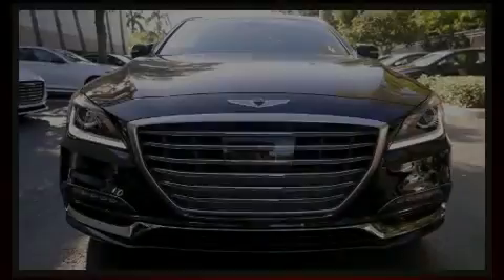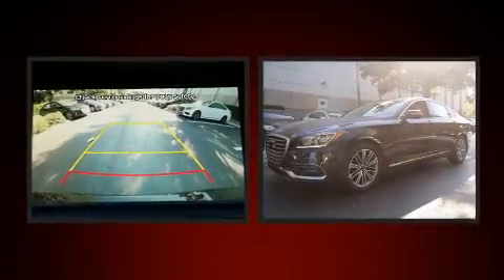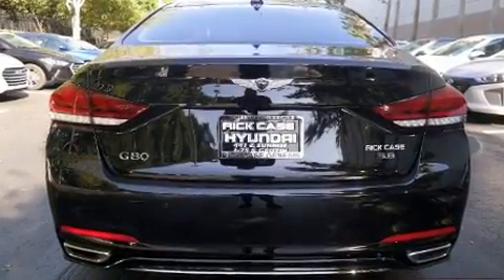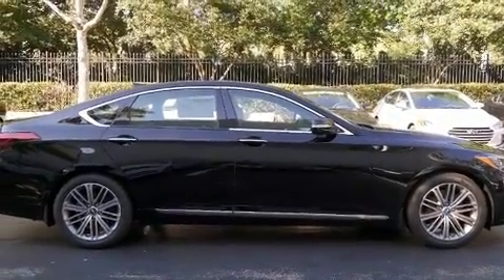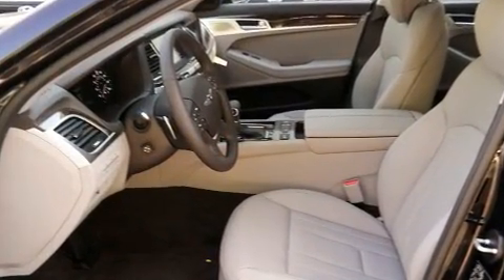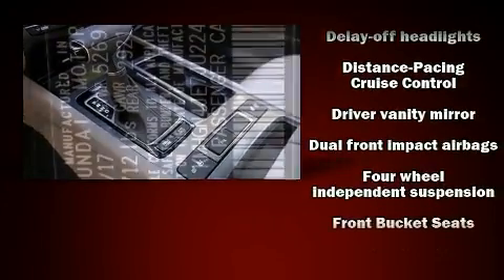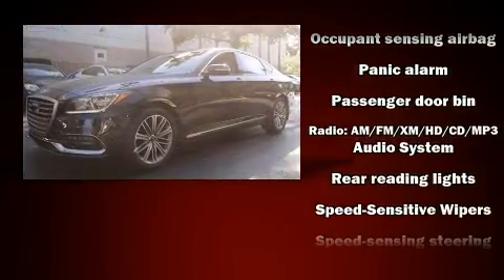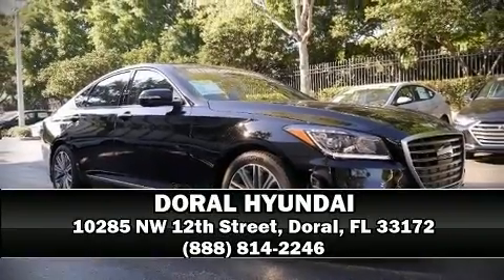2018 Genesis G80 3.8 in Doral, FL 33172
DORAL HYUNDAI
10285 NW 12th Street

Familiarize yourself with the 2018 Genesis G80. This 4 door, 5 passenger sedan offers the latest in technological innovation and style. Smooth gearshifts are achieved thanks to the refined 6 cylinder engine, and for added security, dynamic Stability Control supplements the drivetrain. Top features include heated front seats, front and rear reading lights, 1-touch window functionality, a leather steering wheel, a built-in garage door transmitter, lane departure warning, an overhead console, and a blind spot monitoring system. With high intensity discharge headlights illuminating your path, you'll always appreciate maximum visibility. Safety equipment has been integrated throughout, including: dual front impact airbags, front and rear side impact airbags, traction control, brake assist, anti-whiplash front head restraints, a panic alarm, an emergency communication system, and 4 wheel disc brakes with ABS. You'll never lose visibility with rain sensing wipers, which activate automatically when the drops start to fall. Our sales staff will help you find the vehicle that you've been searching for. We'd be happy to answer any questions that you may have. Stop in and take a test drive!